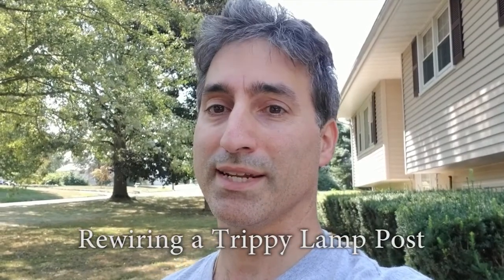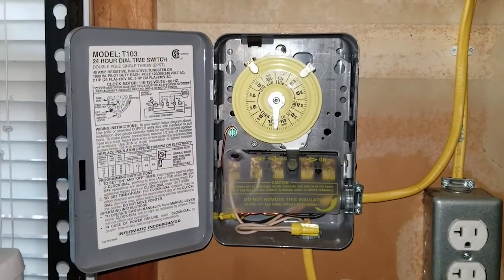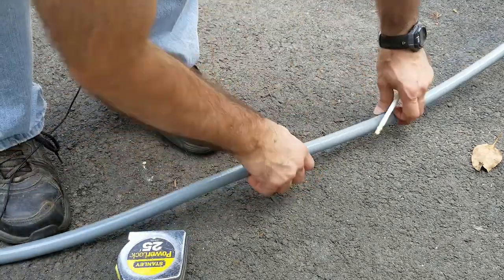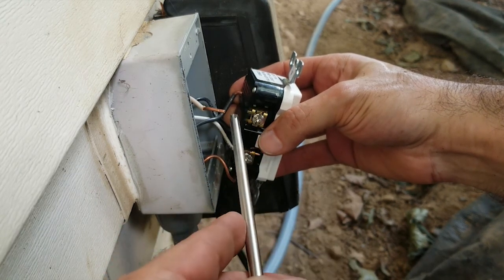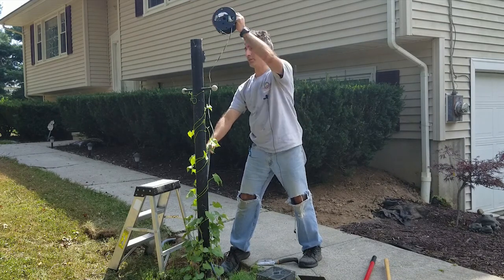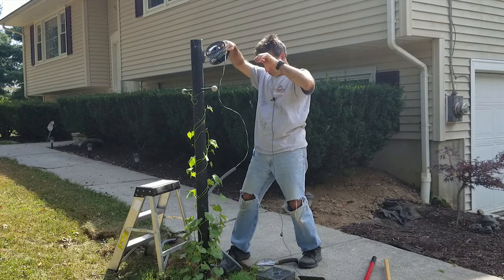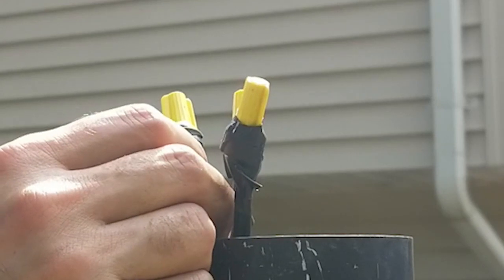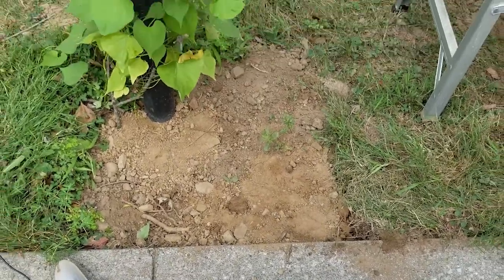Rewiring a Lamp Post that kept tripping the GFCI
This project took over a year to finally overcome the procrastination. Part of the problem was figuring out how to extract the UF cable from under the sidewalk as I was hoping to be able to reuse the cable inside the conduit to save some money. The symptom I had observed was the outdoor lights would keep tripping the GFCI outlet whenever the ground got wet from a recent rain. I narrowed it down to the lamp post by disconnecting the underground cable. This video details how I replaced that exposed underground UF cable with a conduit to better protect them from hazards like roots and critters such as chipmunks.

Thank you for tuning in to watch my video. Please leave a comment telling me what you liked or what suggestions you have to help me improve my videos. See you later!